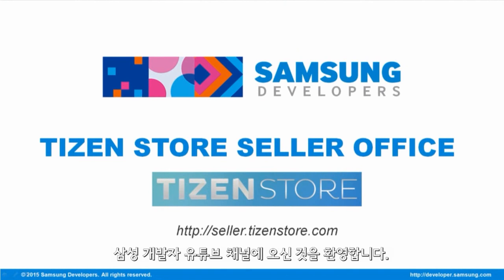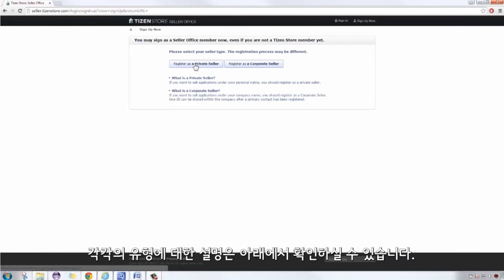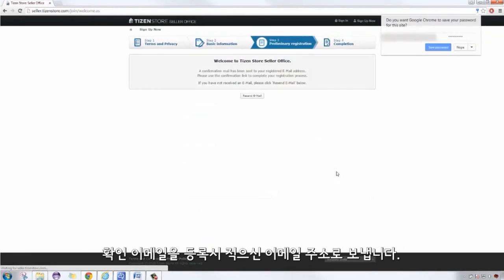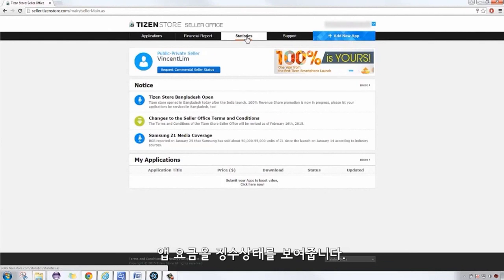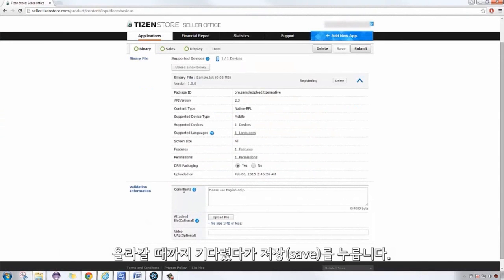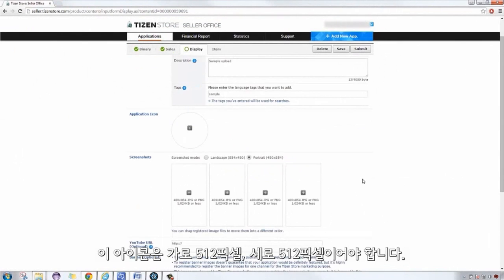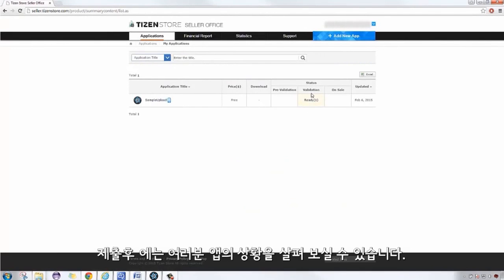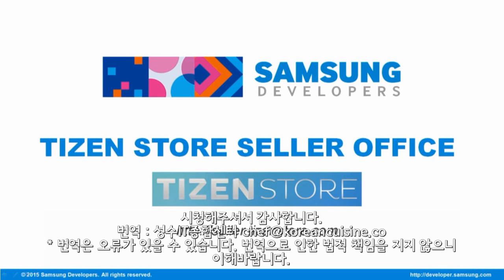타이젠 강좌 (1) Tutorial Tizen Store Seller Office 삼성스토어에 앱올리기 (자막)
본 동영상은 삼성전자와 무관하며, 번역에 대한 책임을 지지 않으므로, 꼭 원본을 확인하시기 바랍니다.